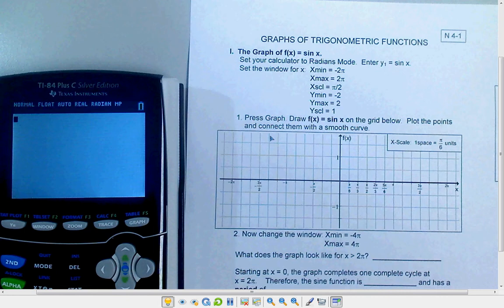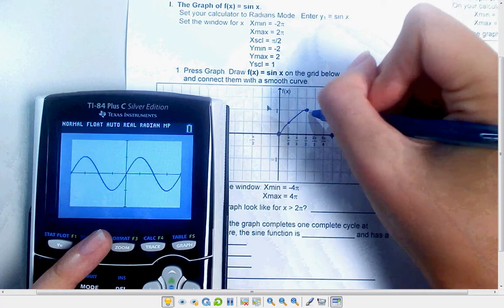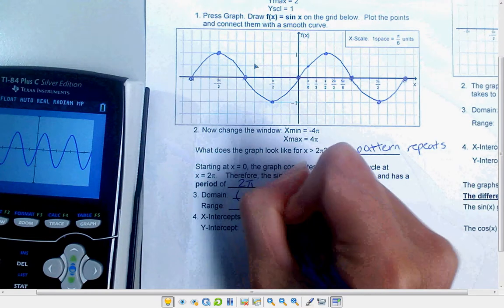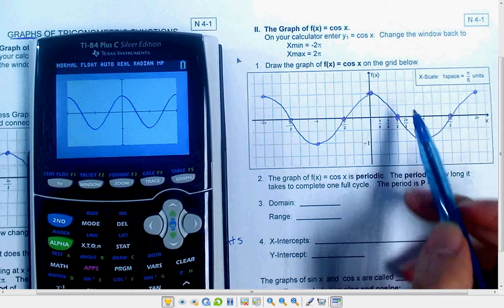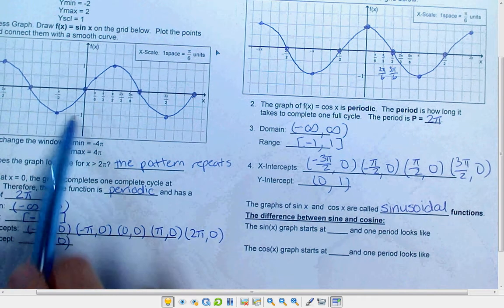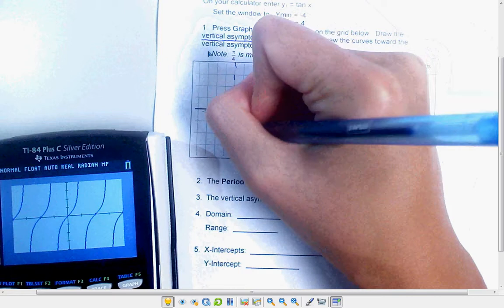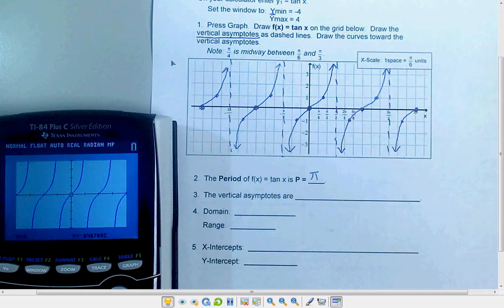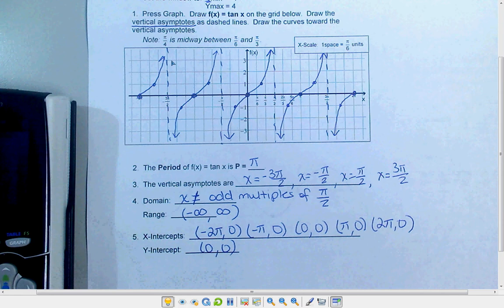9/29/2014 Precalculus Unit 4 Lesson 1